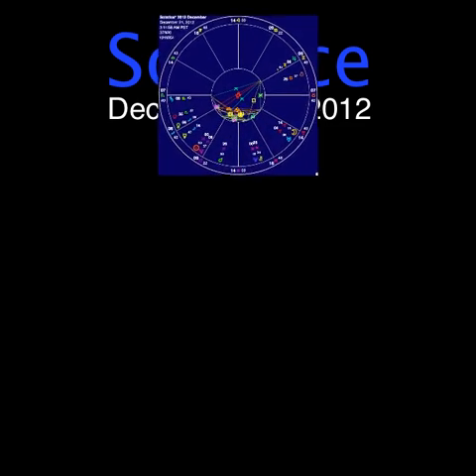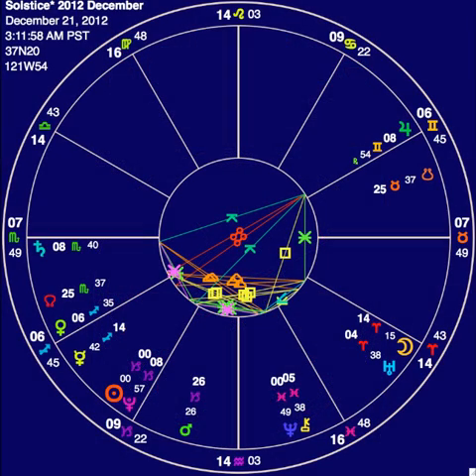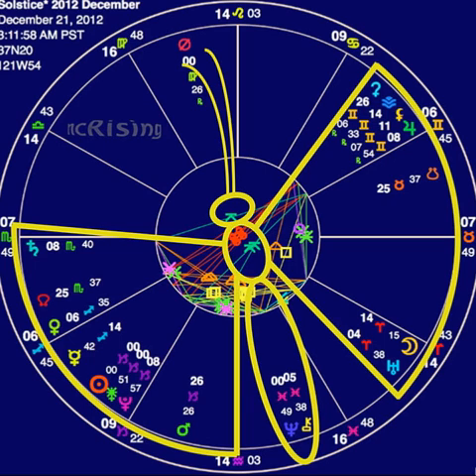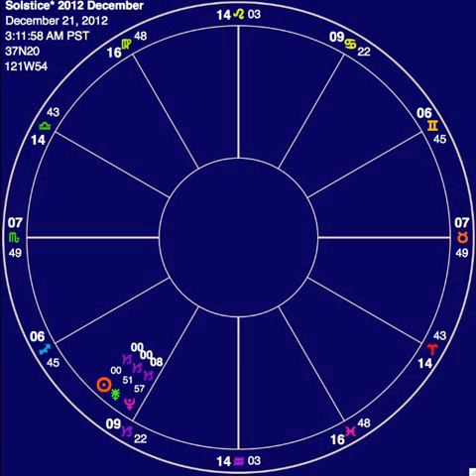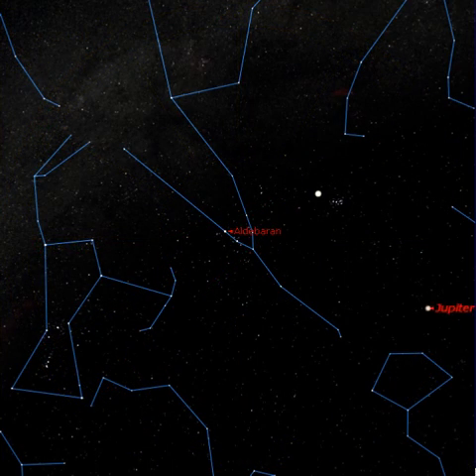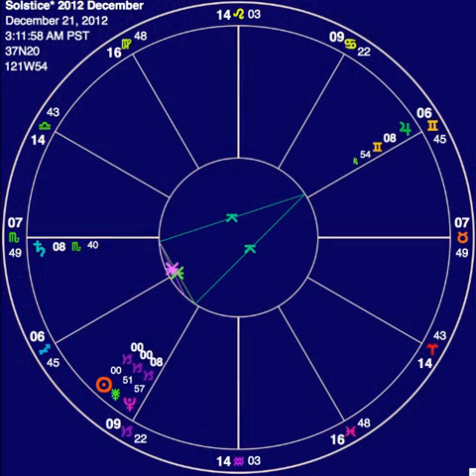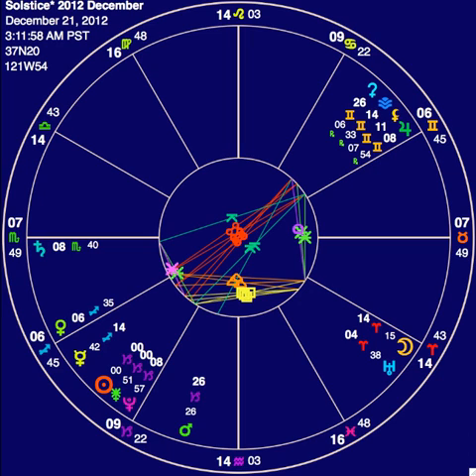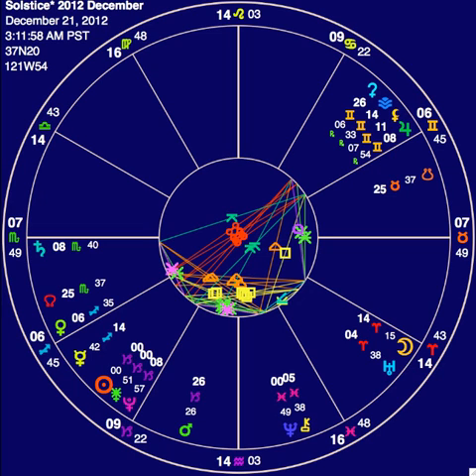Butterfly in the Solstice Sky -- December 2012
description of celestial alignments related to December 21, 2012 Solstice